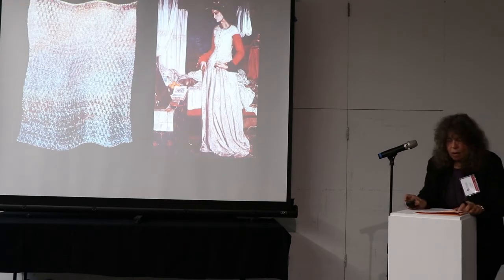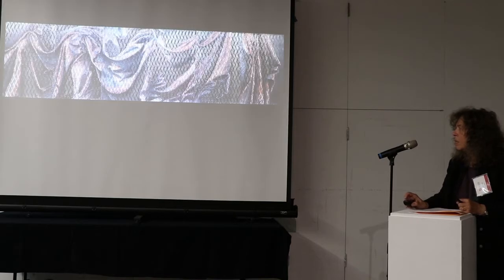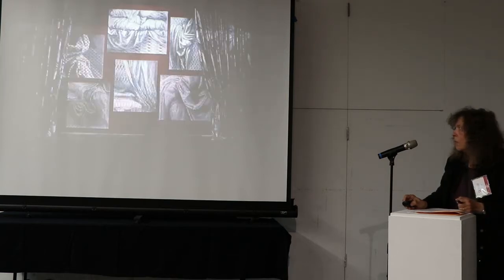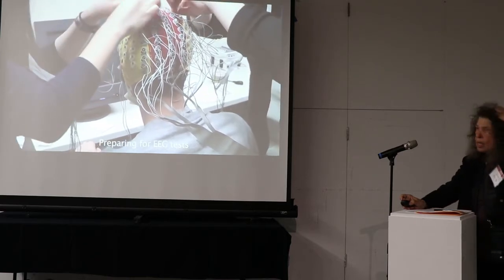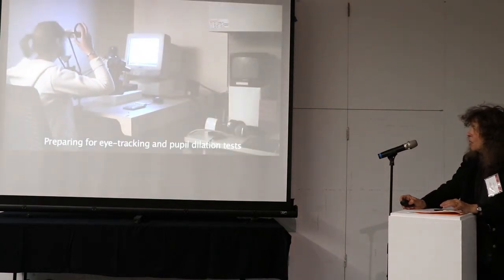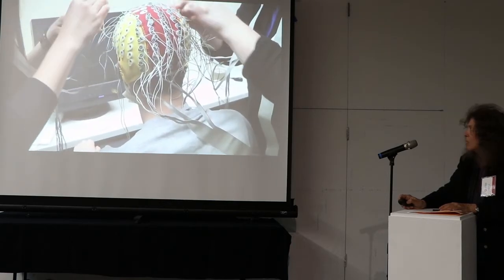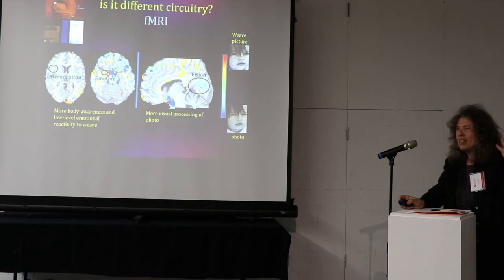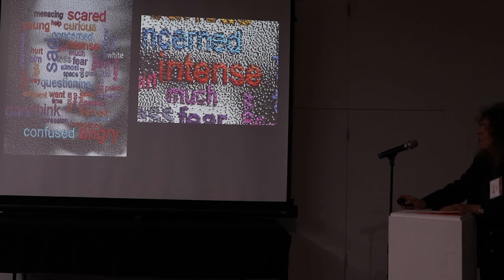Lia Cook: Spun, Dyed, Woven, Tied Fiber Arts Seminar